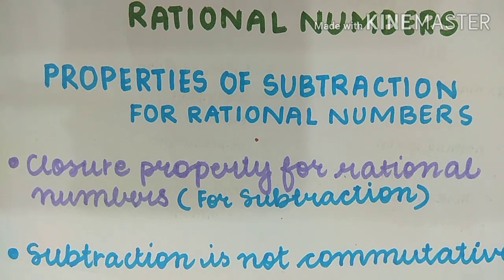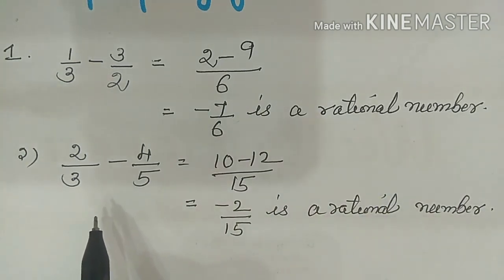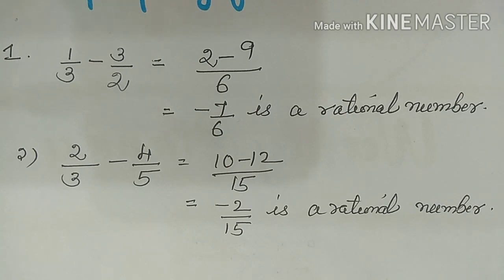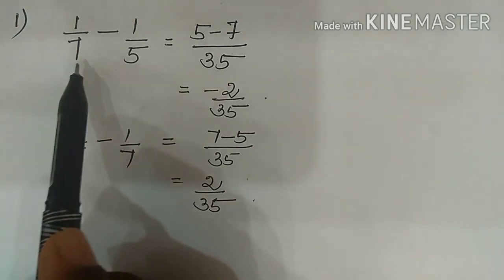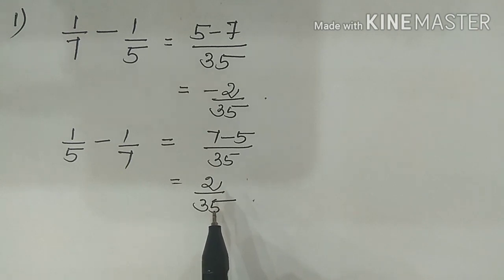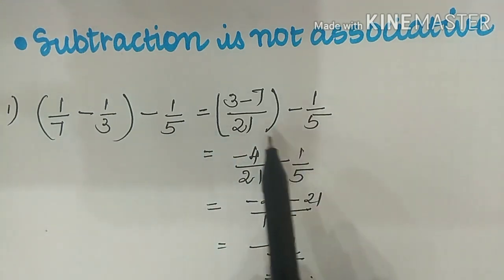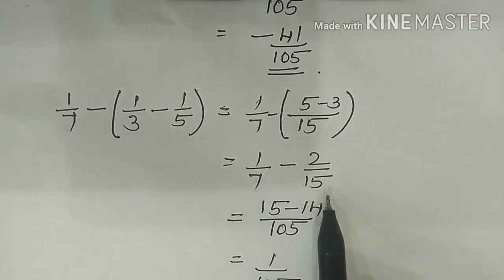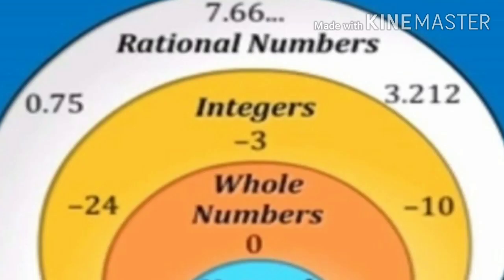Class 8 Math Day 3